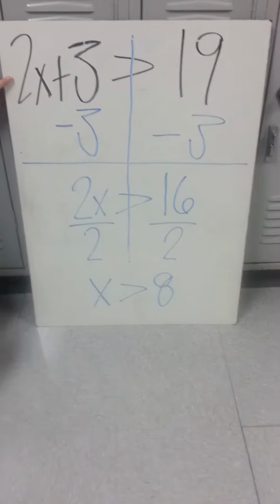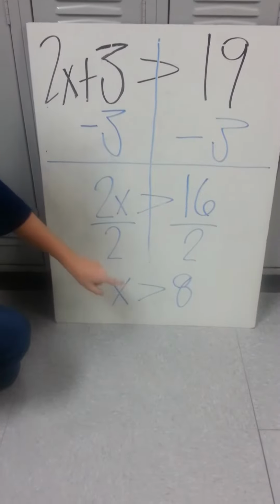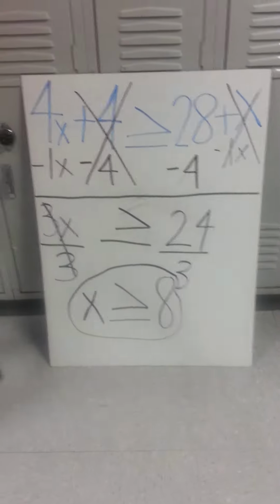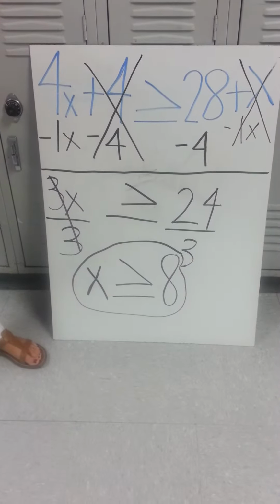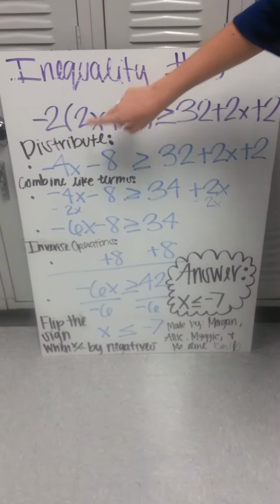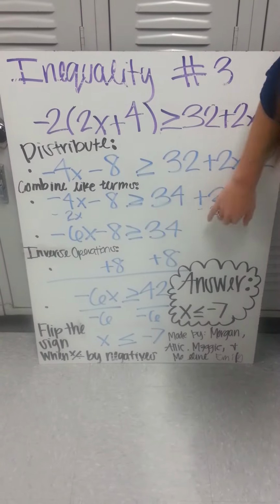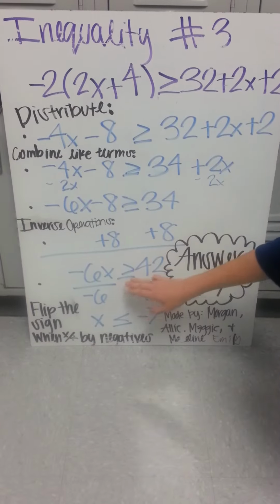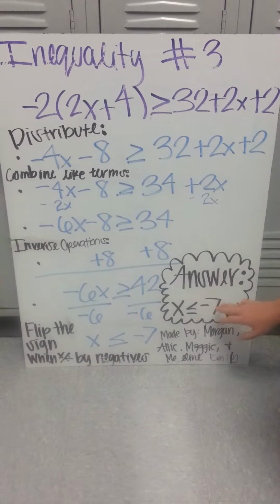Solving inequalities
This is how me and a group of school mates solved our inequalities as a school project.